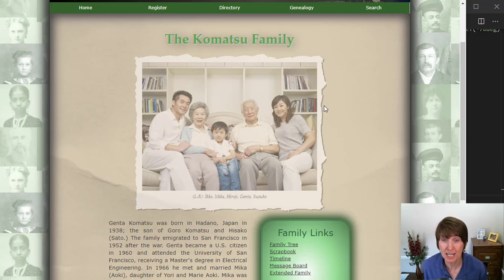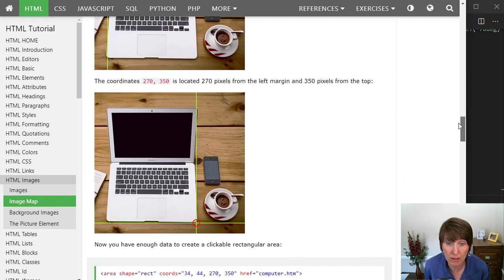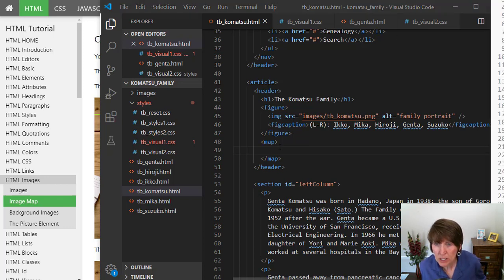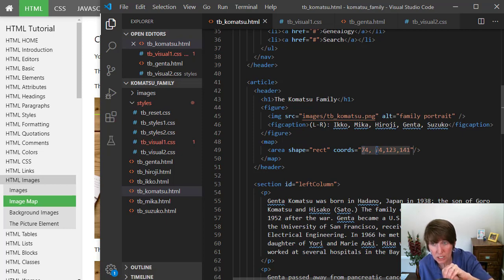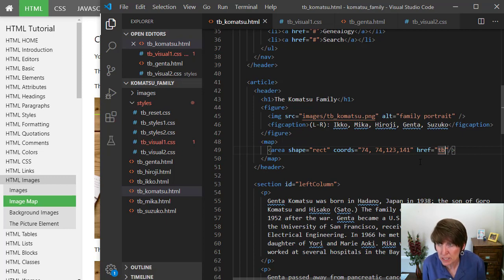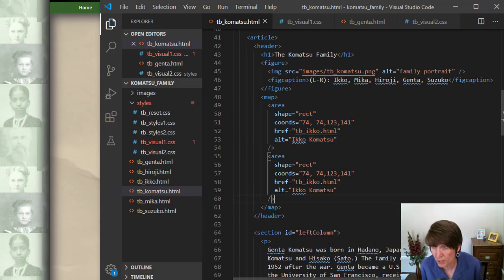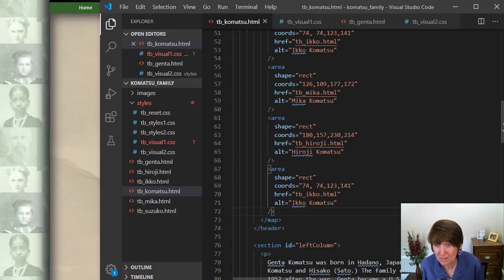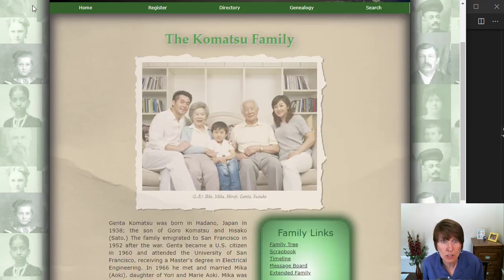Creating an image map